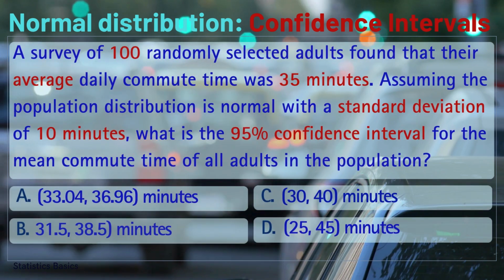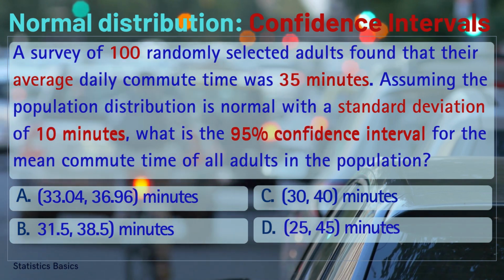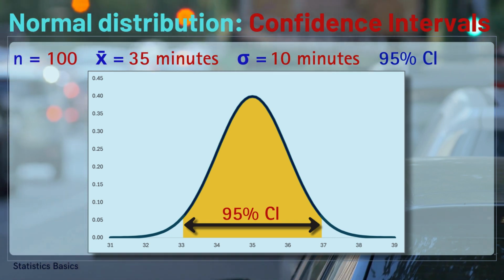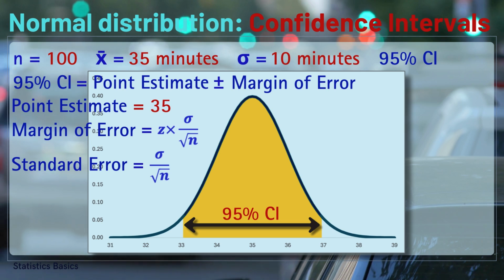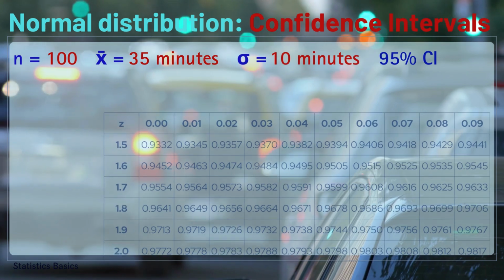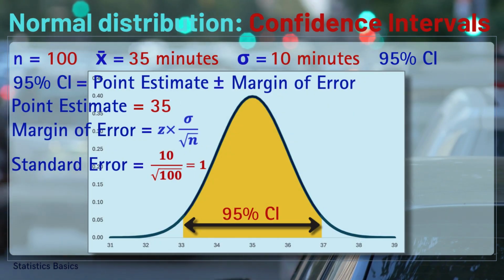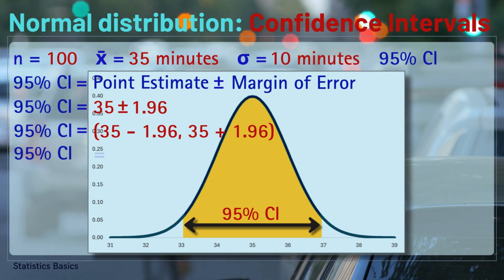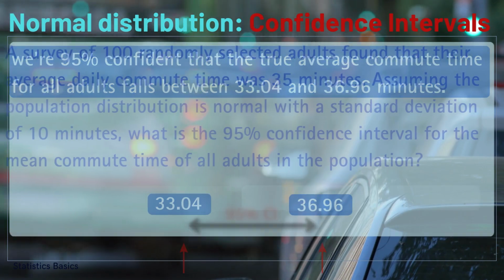Normal distribution | Practice Problem 5 | Confidence Interval for a Population Mean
In this video, we'll walk you through the step-by-step process of constructing a 95% confidence interval to estimate the true average value for an entire population. We'll use survey data and statistical techniques to arrive at a range of values where we can be 95% confident that the actual average value lies.